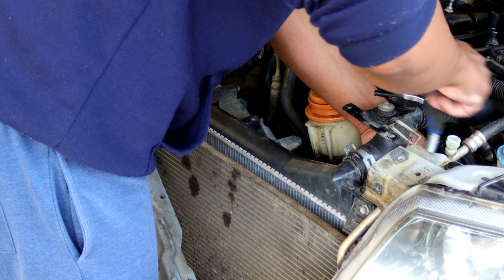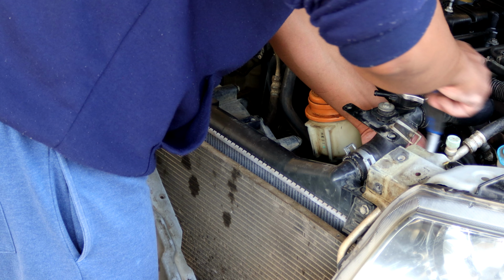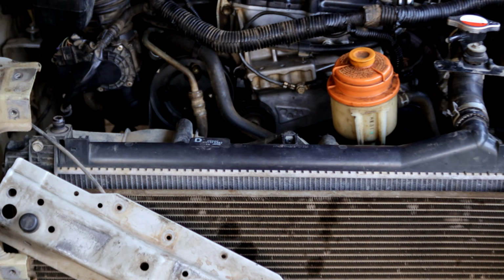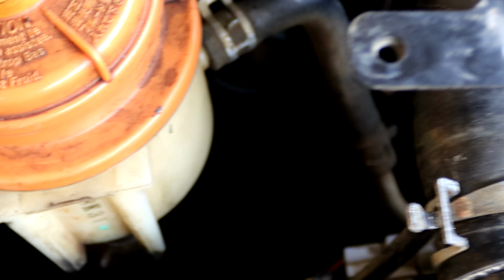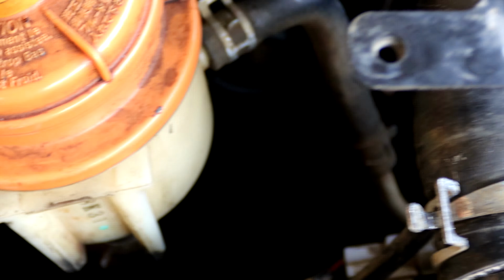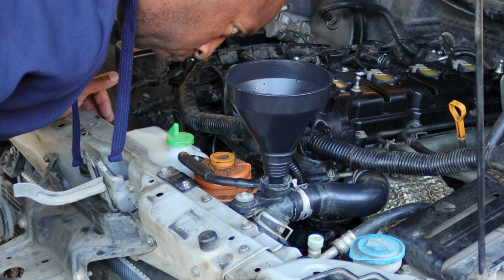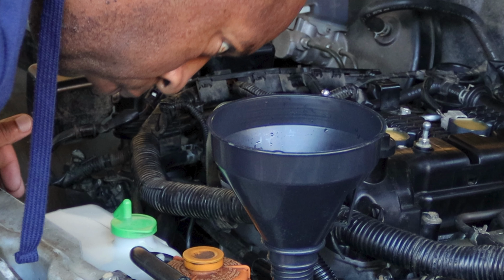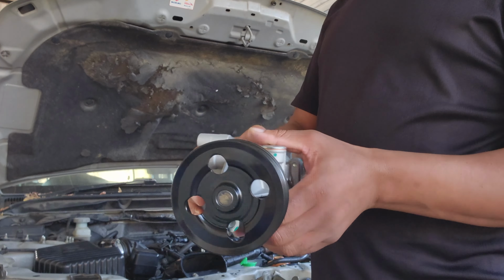Suzuki Grand Vitara 2.4L Rebuild Part 4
We are still working on our Suzuki Grand Vitara 2.4 liter engine, we are almost done with the build.